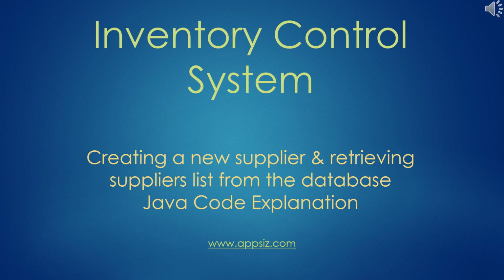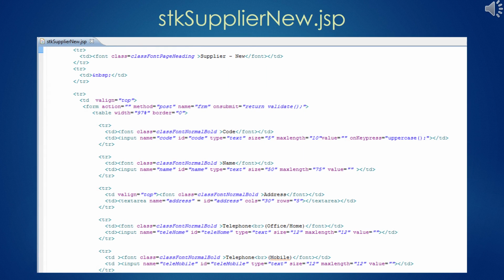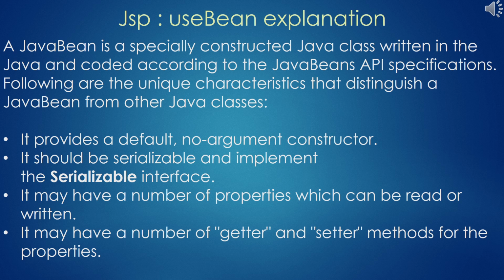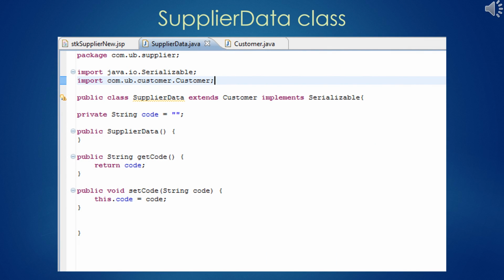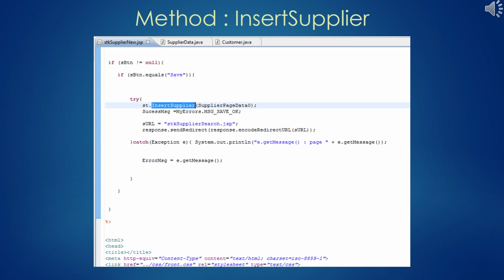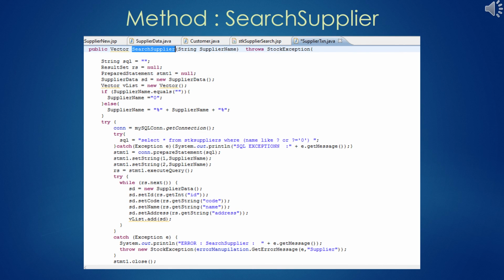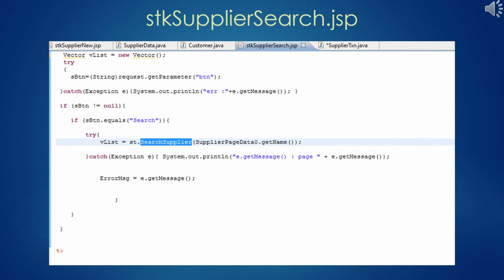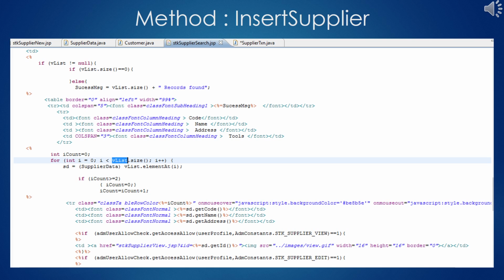Inventory Control System - Part Five - Create New Supplier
In this video you will see how the java code is working when creating a new supplier in our Inventory Control System.

We are very happy to share this software source code, database and the final year degree program project report. All you have to do is to drop us an email.